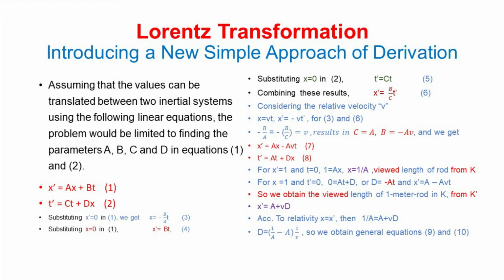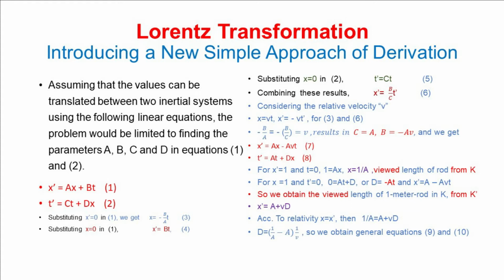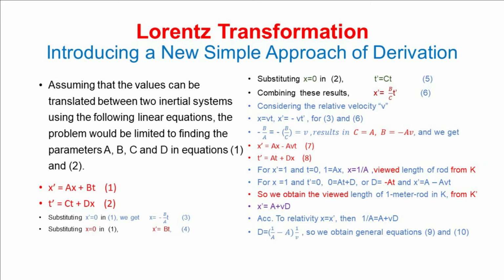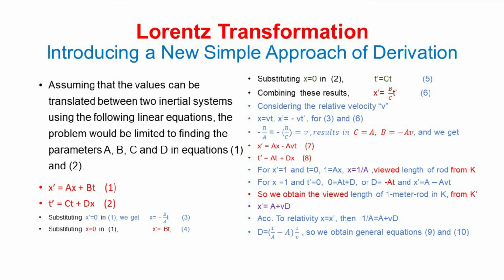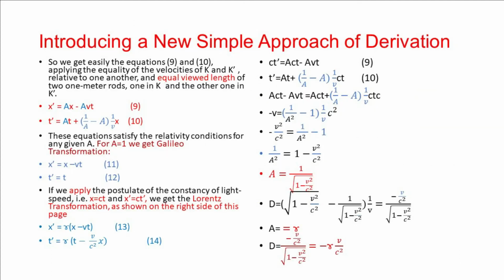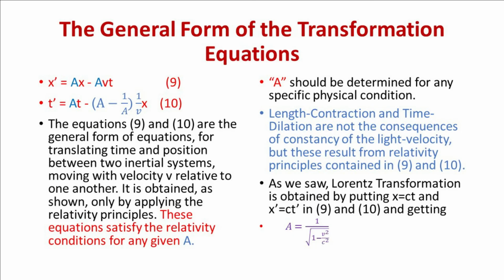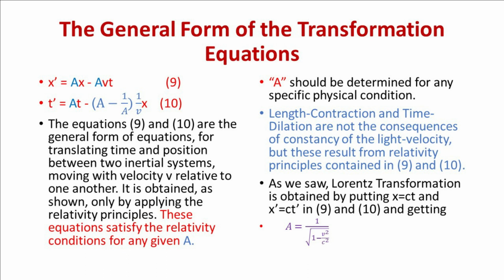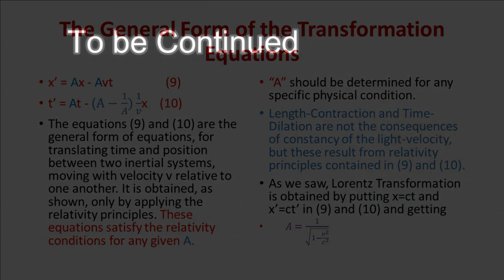Special Relativity Theory Part 4-2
Introducing a new approach to the derivation  of Lorentz Transformation